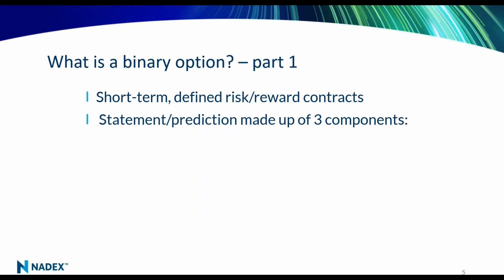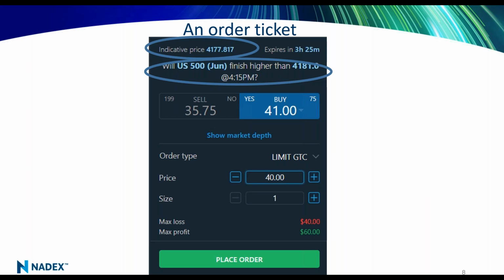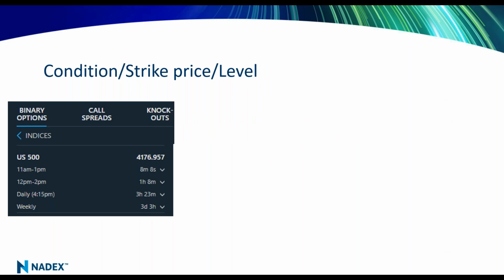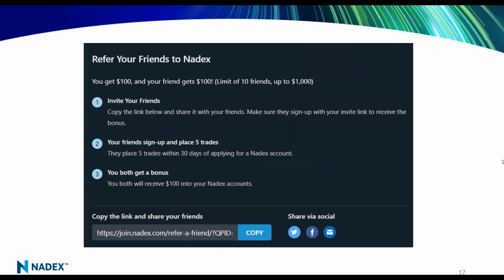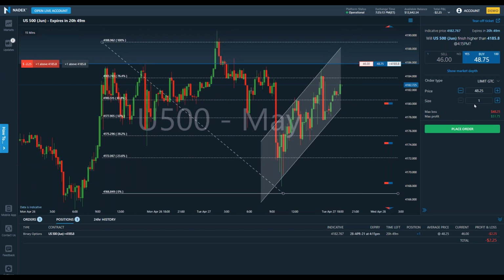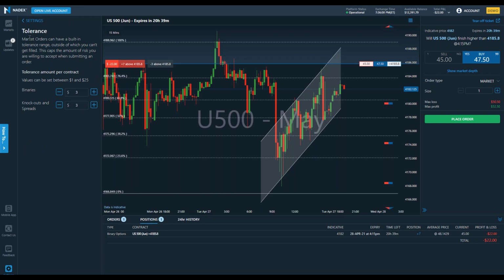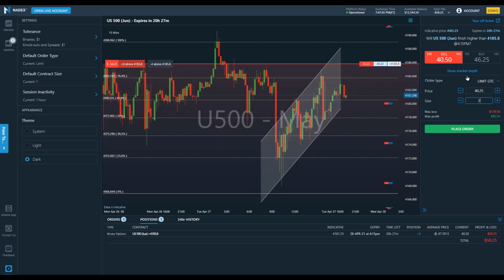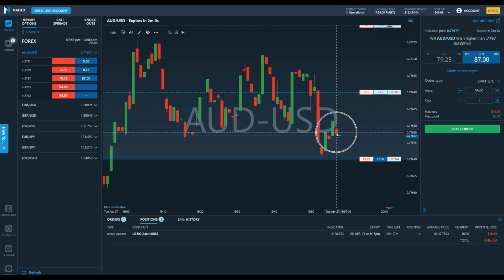Special event: Intro to trading at Nadex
Retail traders have been flocking to the markets to join the excitement and participate in the price action. At Nadex we understand many of these retail traders are brand new to the markets and are looking for additional support to take those first steps.

This free, exclusive educational session is designed specifically with these traders in mind. We’ll explain in detail how Nadex Binary Options work, and show in detail how you can execute your trading ideas on the Nadex platform, covering topics such as:

• How to find an opportunity to trade the US 500 with binary options
• How to place a trade on the US 500
• What is a Central Limit Order Book (CLOB), a market order, and a limit order
• Canceled orders, rejected orders, and buying power
• How to manage your trade (closing early with a set profit target, or to minimize losses)
• How to set up your charts

We’ll also discuss free resources that are available to Nadex customers to help them navigate the markets and learn how to actually do-it-yourself. After all, who’s got the greatest vested interest in your financial success other than you?

Join us for this free hour-and-a-half webinar to get the foundation you need to build your confidence to trade the markets. And the fact that Nadex contracts are designed specifically for retail traders with low dollar sized contracts (yes, sometimes size does matter) and very clear risk vs. reward, Nadex markets are a great place for new traders to build their trading skills.

We look forward to having you join us. Welcome to Nadex!